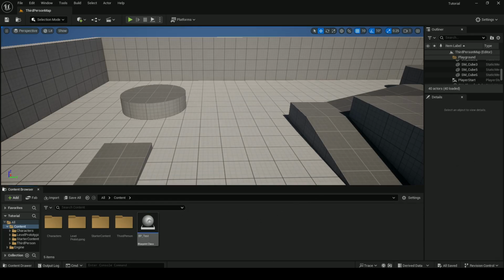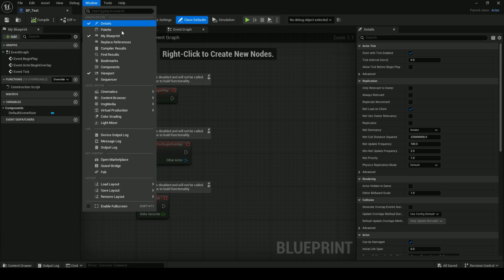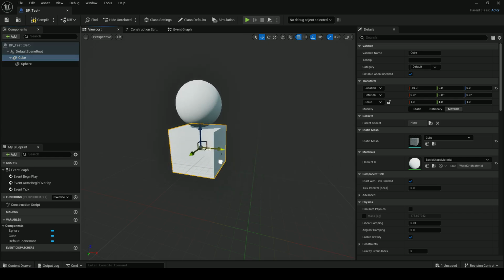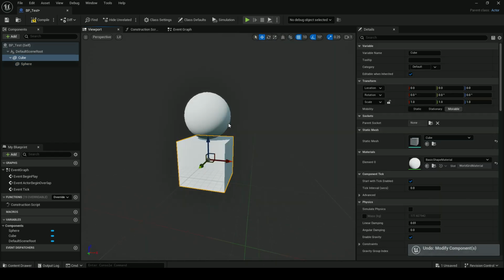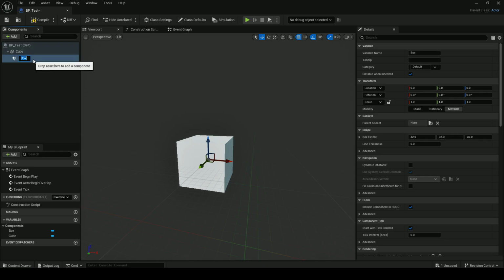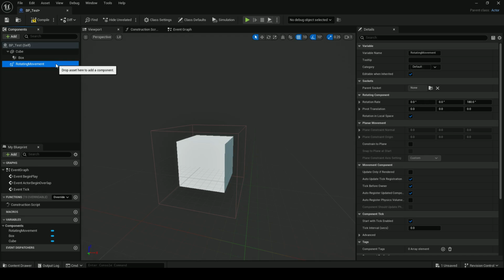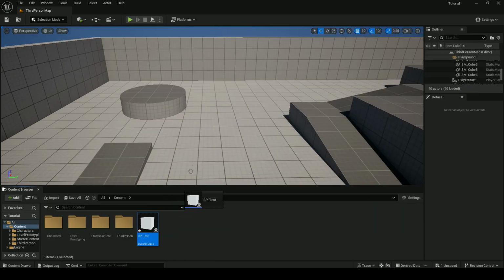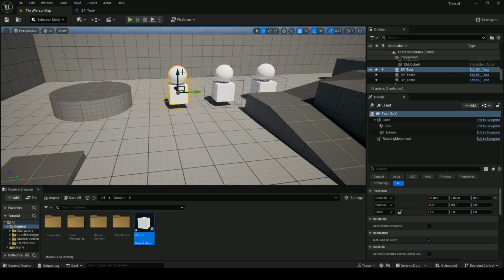Unreal Engine 5 Blueprints - Components 05